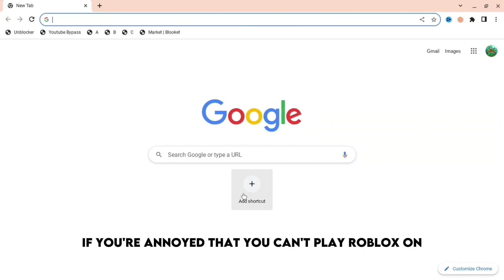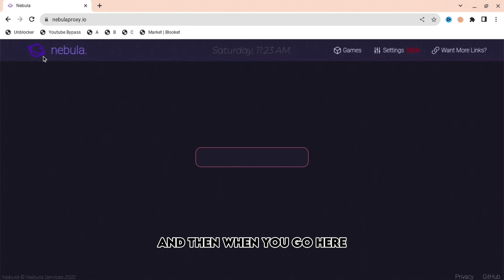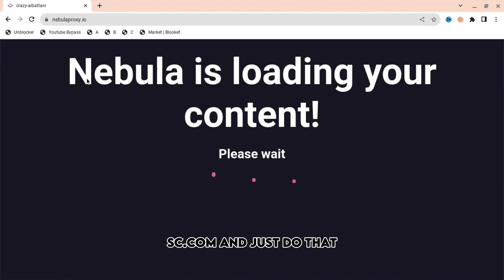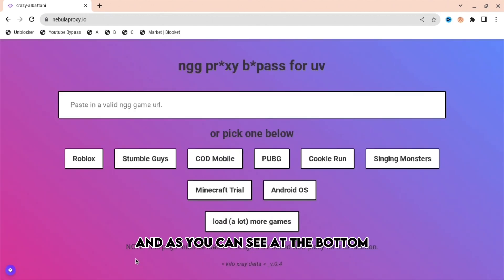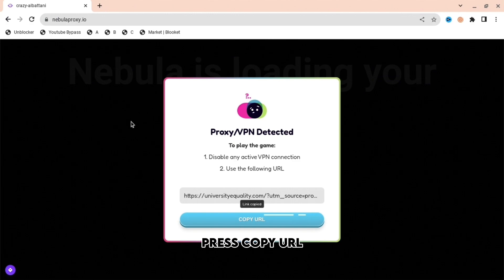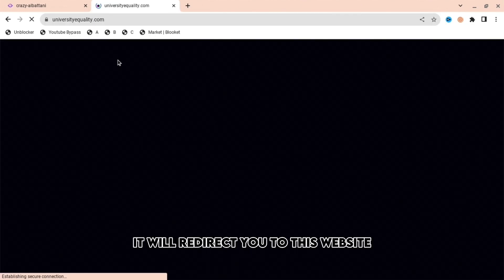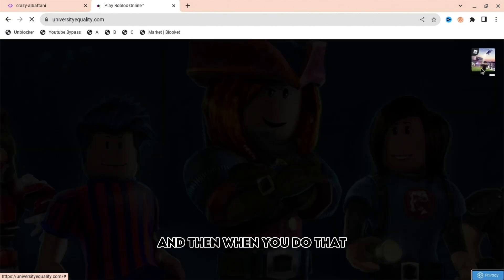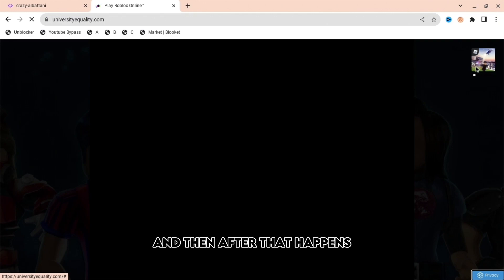How To PLAY ROBLOX On SCHOOL CHROMEBOOK!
How To UNBLOCK ROBLOX On SCHOOL CHROMEBOOK!